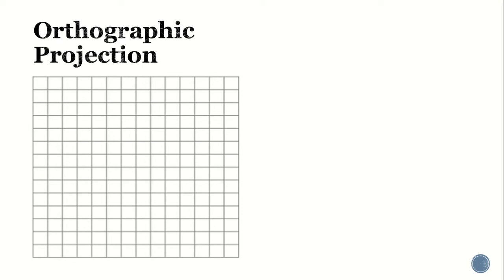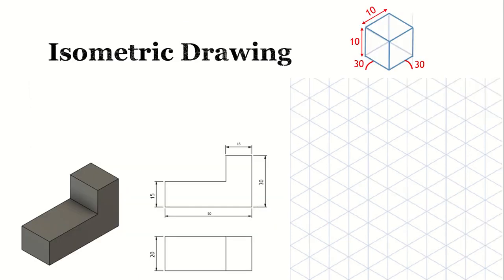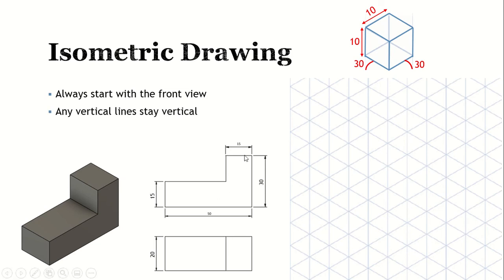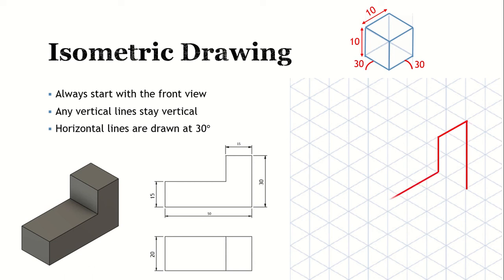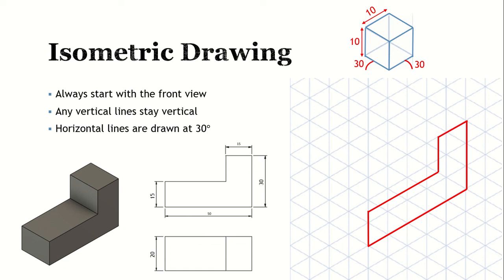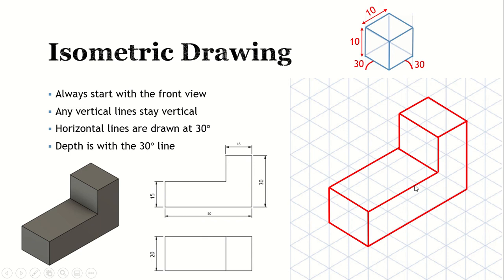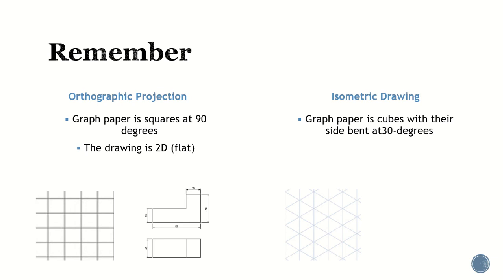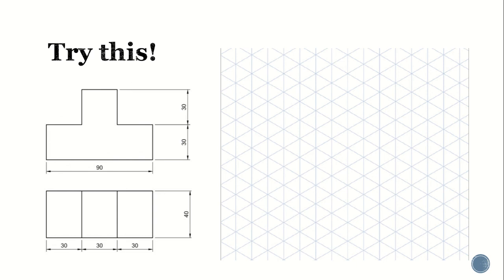Isometric drawing simply explained